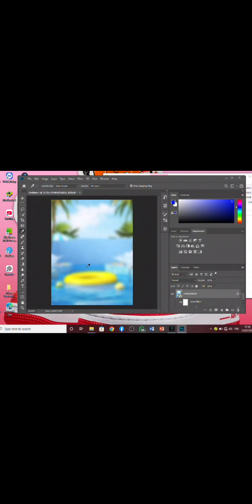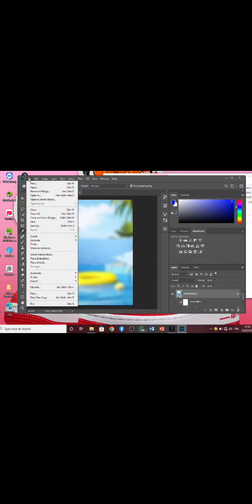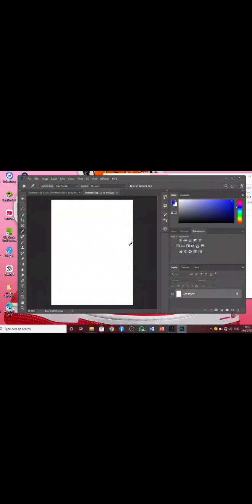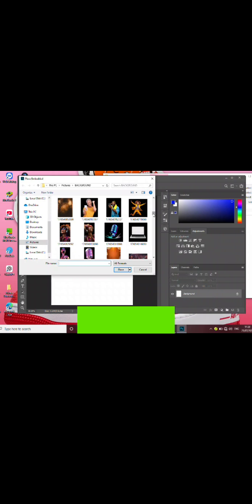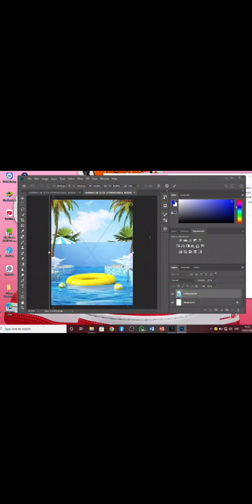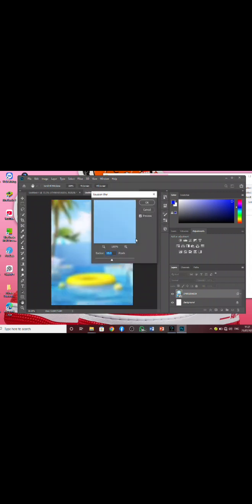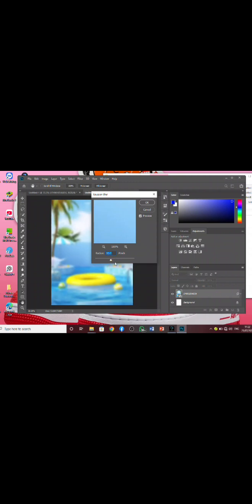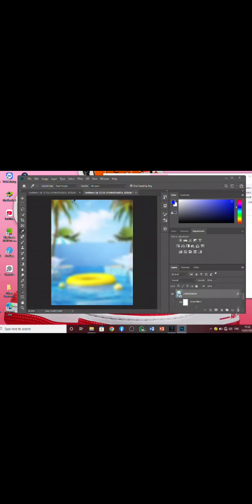HOW TO BLUR BACKGROUND USING PHOTOSHOP CC (QUICK AND EASY) FOR NEW BEGINNERS 🔥🔥🔥